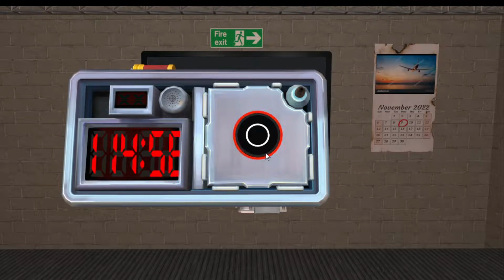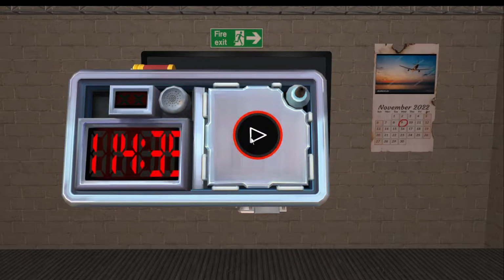KTaNE - How to - Polyrhythms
do   do   do   do   do   do   do
dododododododododododo
boom